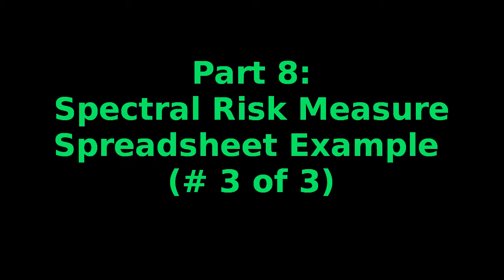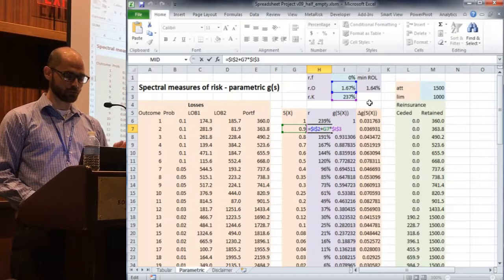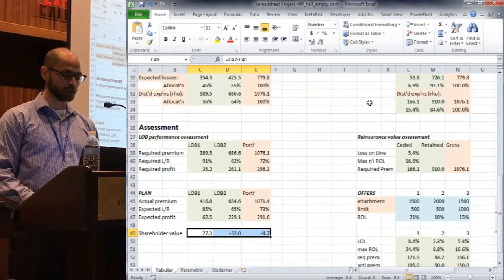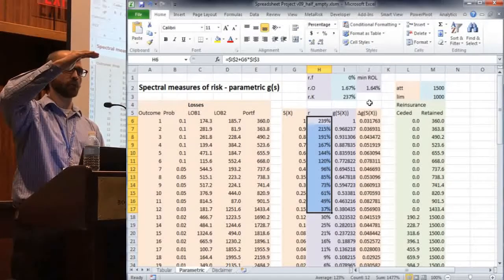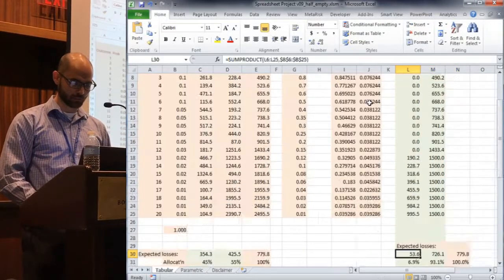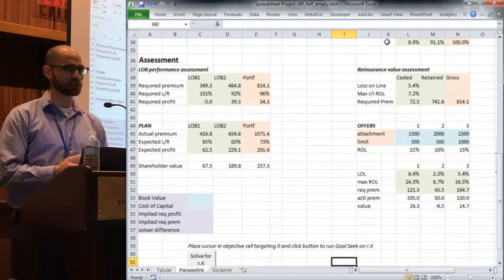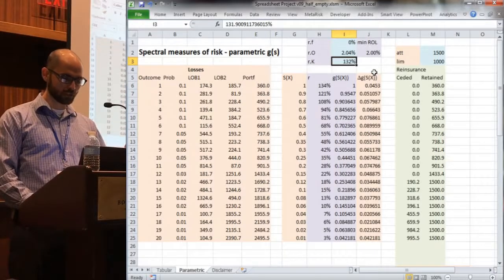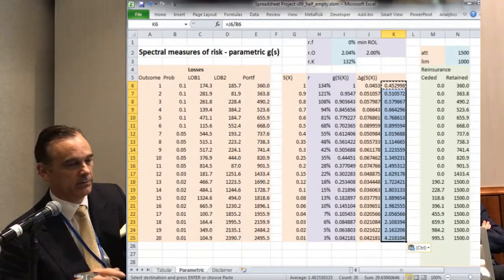Spectral Risk Measures 8: Spreadsheet (3 of 3)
The Most Important Risk Measures You Never Heard Of
Part 8: Spectral Risk Measure Spreadsheet Example (# 3 of 3)
Includes calibrating a parametric SRM
Jesse Nickerson presenting
Spreadsheet available by email request